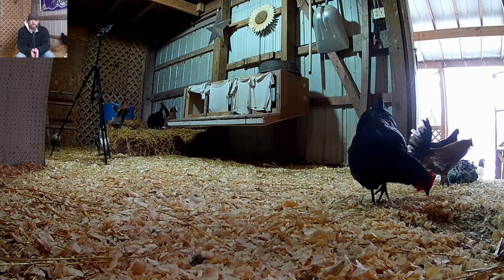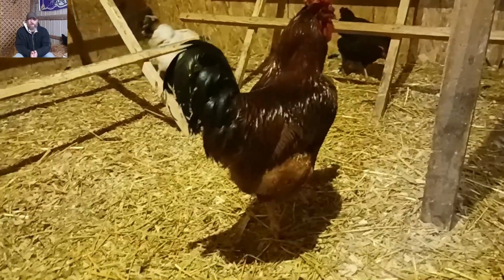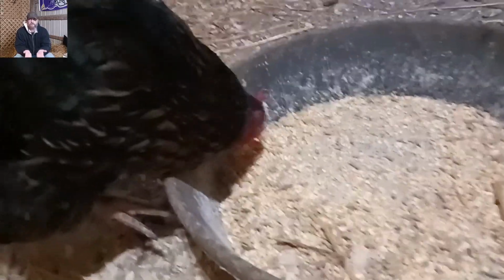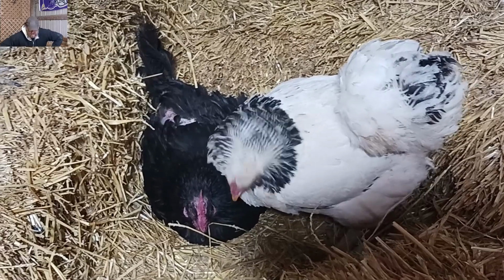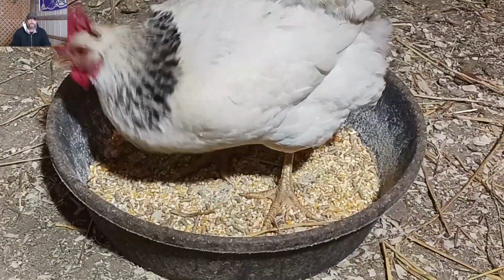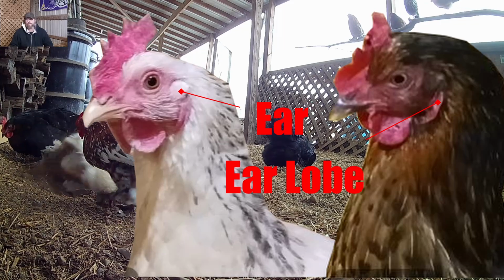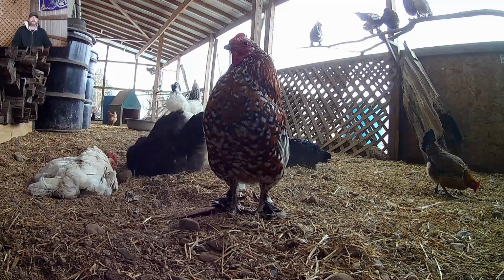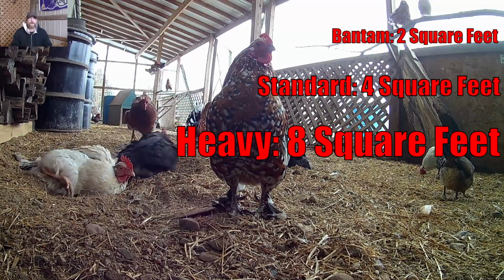Learn to Raise Your Own Chickens Part 1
Egg prices and availability issues are getting out of hand. Control you own egg destiny and learn how to raise your own chickens in 2023! First video in a series that will walk you through all of the steps needed to give you the peace of mind to do it yourself.

Part 1: Basics of breeds, egg colors, personality experiences, rooster requirements, equipment needs, and how to prepare for your order
Part 2: Details on brooder housing, equipment / feed needs, and how to prepare for your chicks arrival. What to expect if you have mail ordered your chicks
Part 3:  Chick arrival day! Give those  travel weary chicks a good welcome! What you need to know to give the chicks a safe environment to start growing
Part 4: What to expect as the days & weeks go by.  As they grow, their needs change, and you'll need to modify the settings within the brooder to keep them comfortable. How to handle potential problems and what steps you should be taking to prepare a coop for your growing flock of chickens.
Part 5: Transition out of the brooder and into the coop and hopefully, the great outdoors. Chicken run requirements, fencing requirements, general review of what to expect and plans to ensure that the transition goes as smoothly possible.
Part 6: Monitoring for flock health, preparing for egg layers. Building nesting boxes and ensuring the hens are getting what they need to provide you with an abundance of eggs.
Part 7: Eggs!